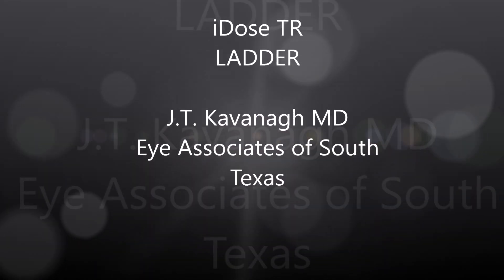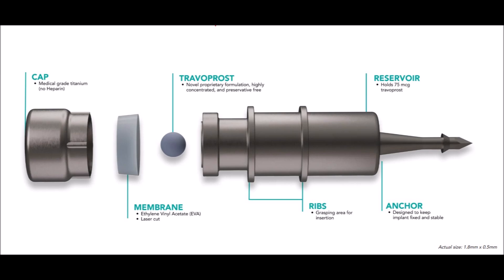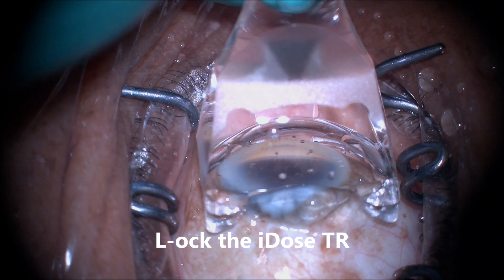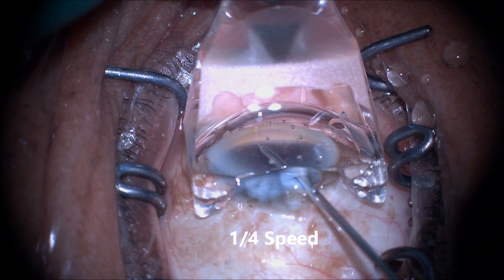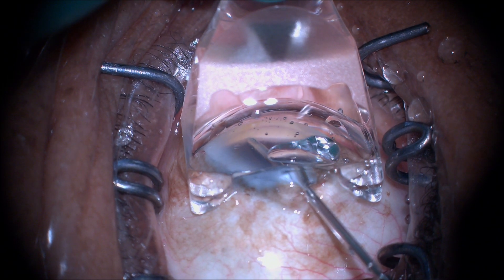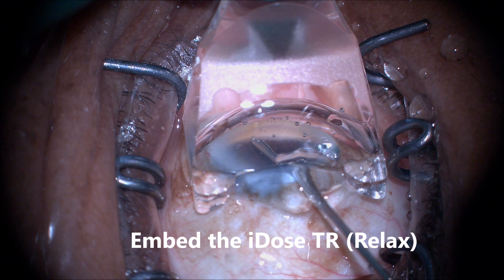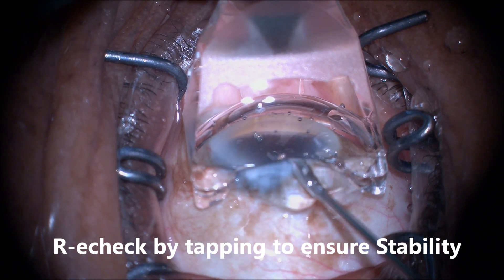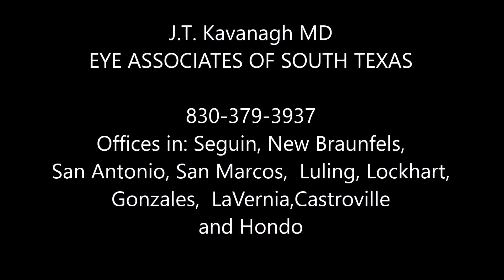iDose TR Ladder Procedure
Welcome to our latest video where we discuss the iDose TR implantation procedure and introduce a helpful acronym to ensure each step is performed accurately. The iDose TR is a revolutionary device for treating glaucoma, providing sustained drug delivery, and improving patient outcomes. In this video, we break down the steps using the acronym LADDER

1. Lock the iDose TR in place.
2. Advance into the anterior chamber.
3. Dimple the trabecular meshwork or create stria on the cornea.
4. Decrease pressure slightly (relax).
5. Embed the iDose TR.
6. Recheck by tapping to ensure the iDose TR is in a good position.

We will walk you through each step with detailed explanations and visual demonstrations to ensure a clear understanding of the procedure. This video is designed to help ophthalmic surgeons master the iDose TR implantation, enhancing the treatment of glaucoma for better patient care.

Dr. Kavanagh practices at Eye Associates of South Texas with offices in: Seguin, San Antonio, New Braunfels, Luling, Lockhart, San Marcos, La Vernia, Gonzales and Hondo.

Dr. Kavanagh is a board-certified ophthalmologist and clinical assistant professor at the University of Texas Health Science Center in San Antonio Texas, where he has taught many residents cataract and glaucoma surgery. Dr. Kavanagh has performed over 20,000 cataract procedures with intraocular lens implantation. He performs laser cataract surgery and LASIK. He implants: PanOptix, Symfony, Vivity, Restor, Technis Multi Focal (MF), Crystalens, Toric IOLs.